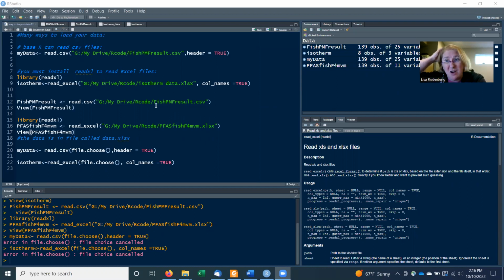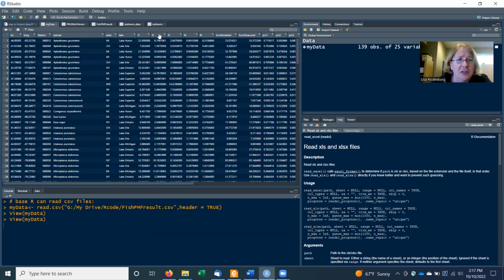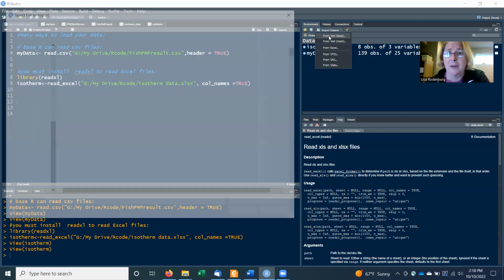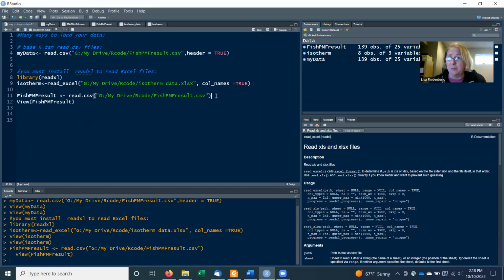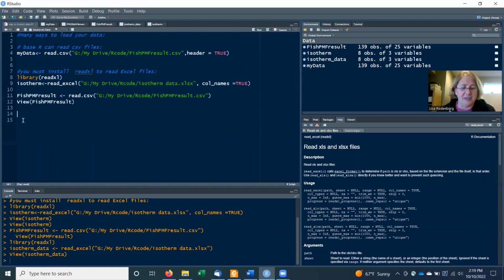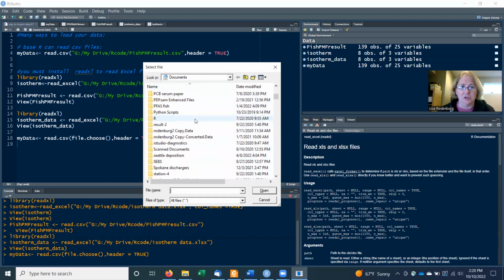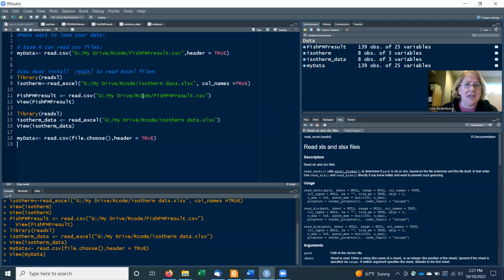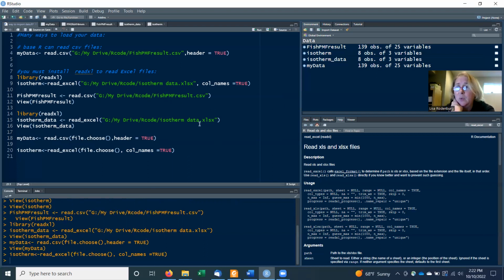Multiple ways to load your data into R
Dr. Lisa shows you several ways to load data into R from csv and Excel files, using lines of code, the "import datasets" dialog, and even file.choose.